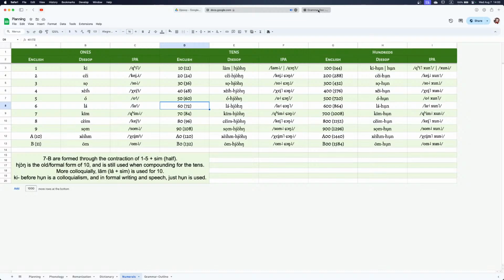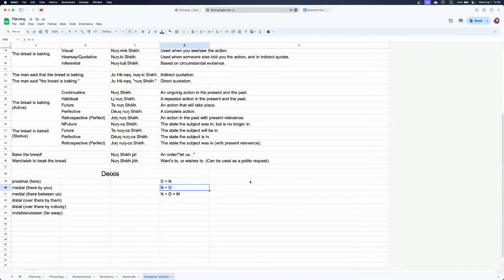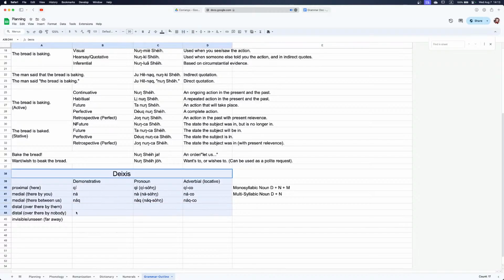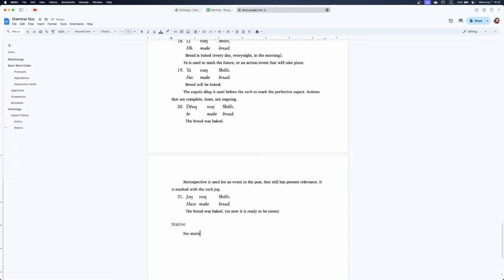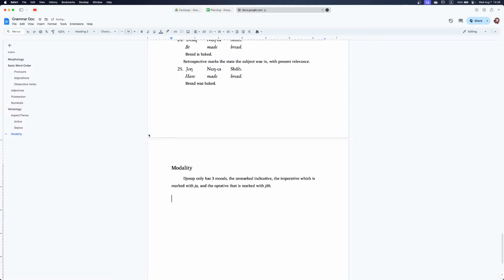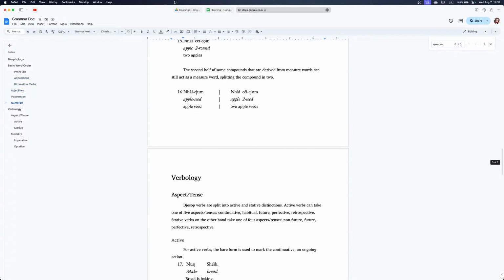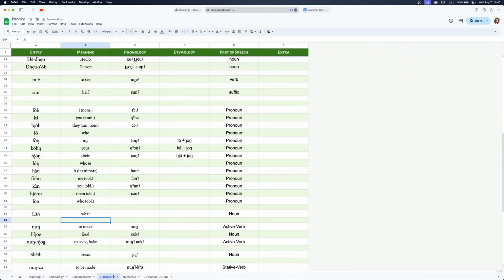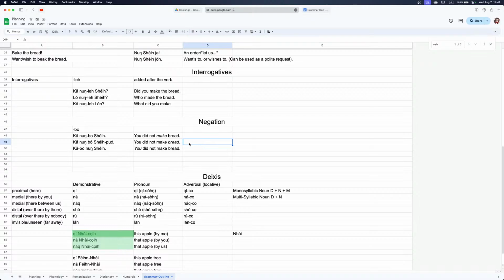Analytical Language | Part 8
Access the google folder of all the docs.